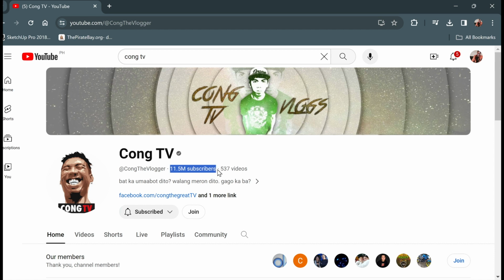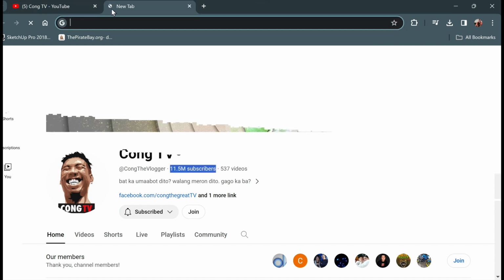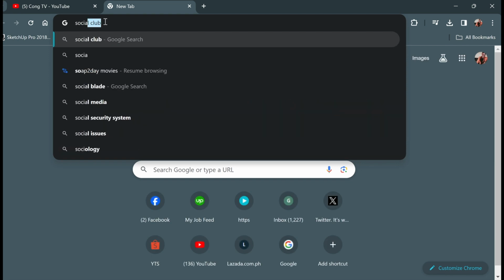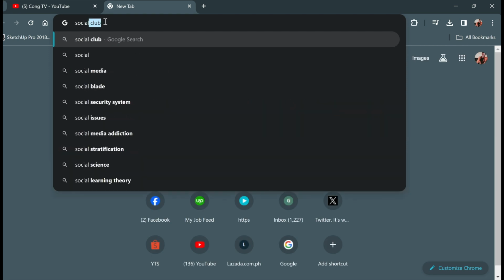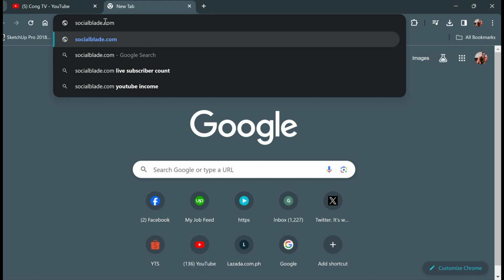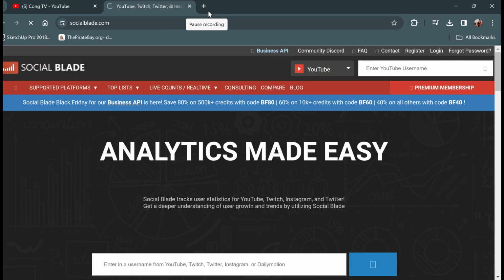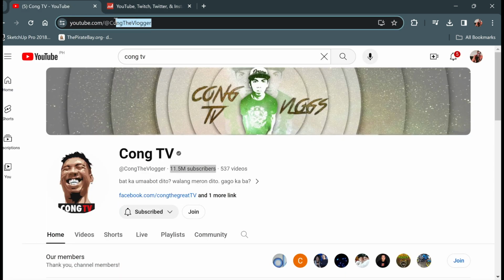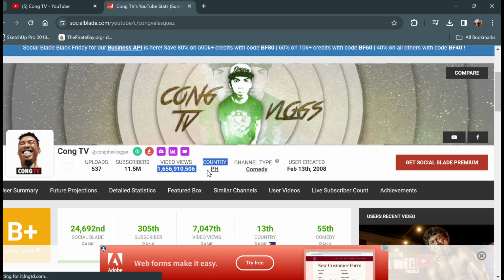How To See Live Subscriber Count on YouTube (Simple Tutorial)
Discover how to see live subscriber count on YouTube with our simple tutorial. Stay in the loop and watch your channel's growth unfold before your eyes.